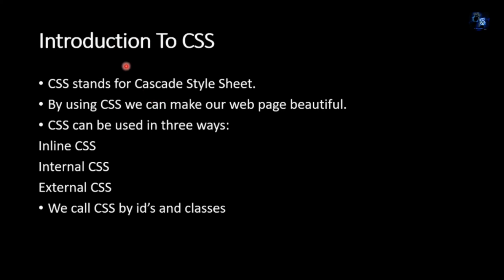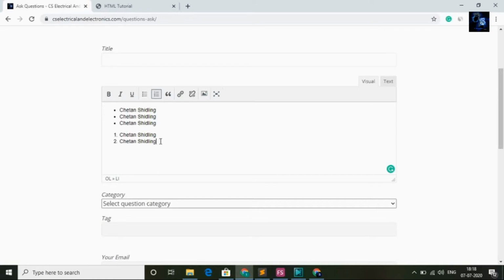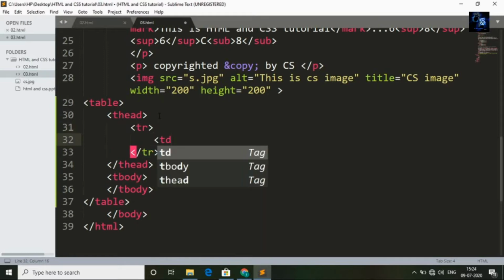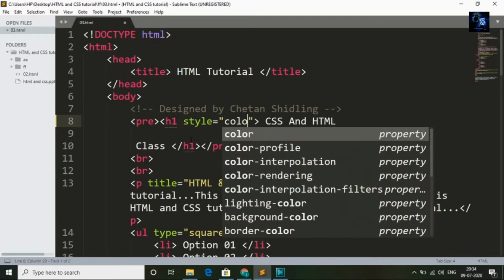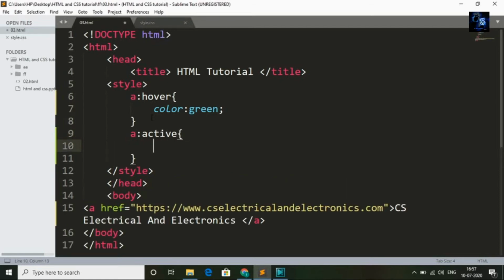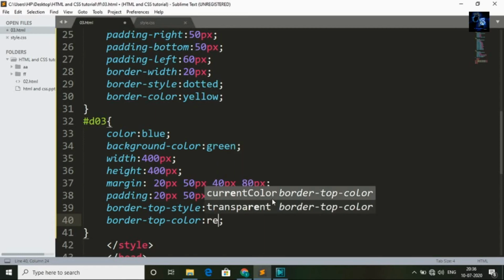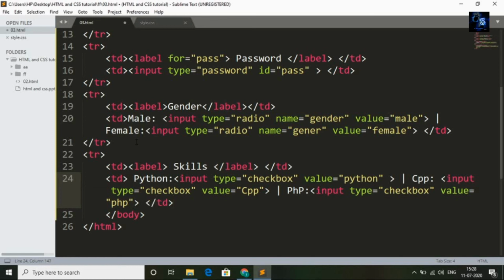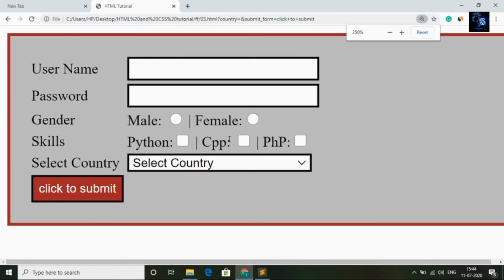HTML And CSS Tutorial For Beginners | CS Electrical And Electronics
In this video i will discuss HTML and CSS.

Topics I covered in this video.

01. Introduction to HTML & CSS
02. How to use tags in html
03. HTML syntax
04. HTML attributes
05. Comments
06. Break and Preformatted Tag
07. HTML lists
08. Text formatting in HTML
09. HTML entities
10. Image tag
11. Tables in HTML
12. Table attributes
13. Link tag
14. Back and sub directory
15. Target attributes
16. Iframe in HTML
17. Inline CSS
18. Internal CSS
19. External CSS
20. CSS Selectors
21. Anchor status
22. Div tag
23. CSS box models
24. CSS table
25. HTML and CSS form

Also read my articles on HTML & CSS - Coming Soon